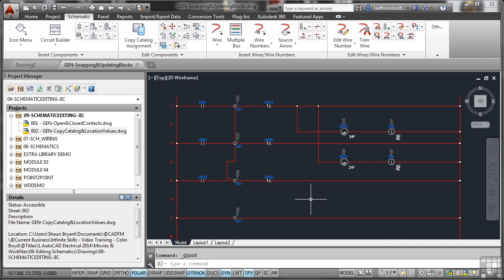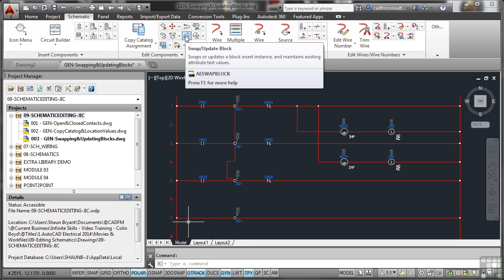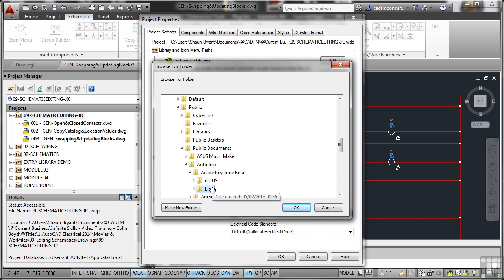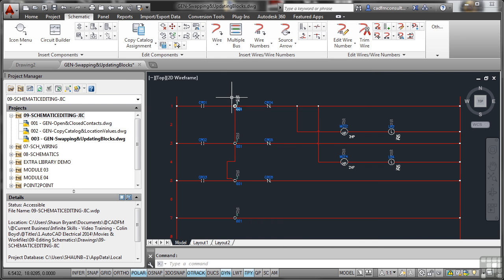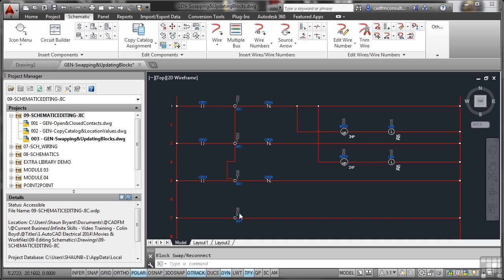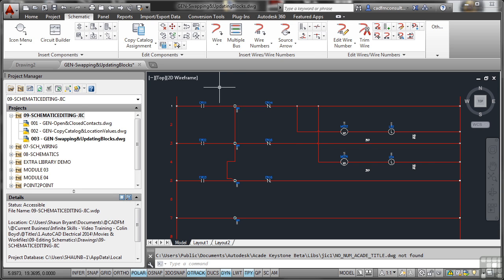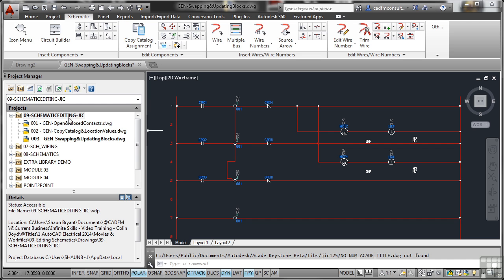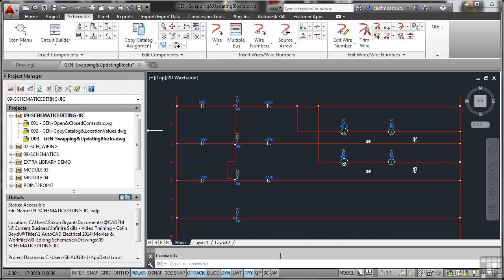AUTOCARD TRAINING COURSE 0906